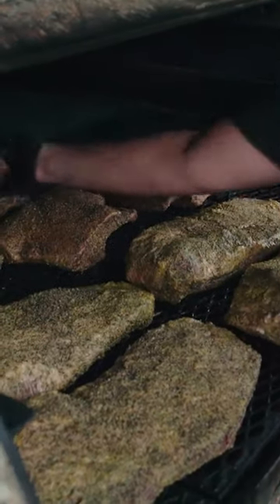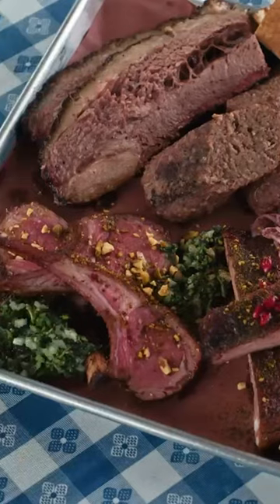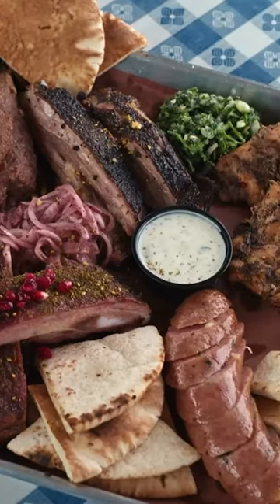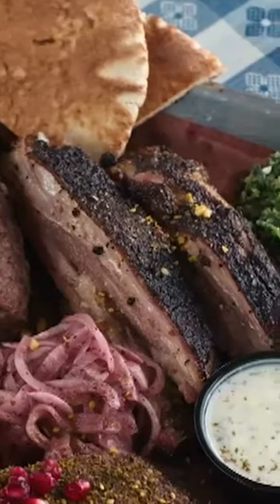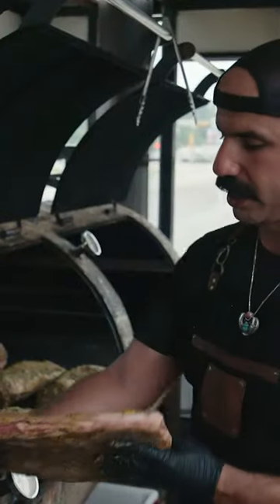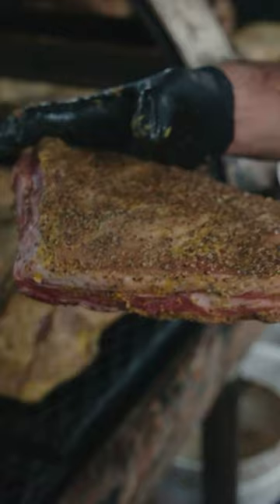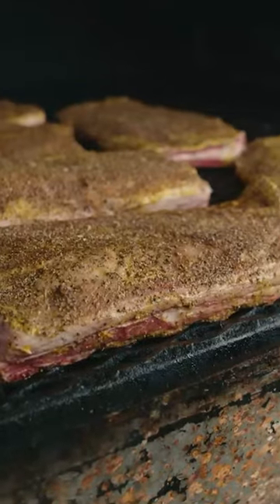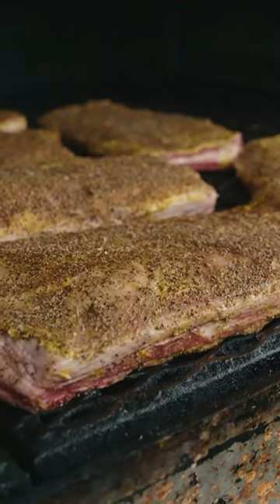Texas BBQ Lamb Egyptian Style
Bon Appétit brings you along for a day with Egyptian pitmaster Kareem El-Ghayesh at KG Barbecue in Austin—where Texas barbecue is being transformed by incorporating the bright flavors of the Middle East.